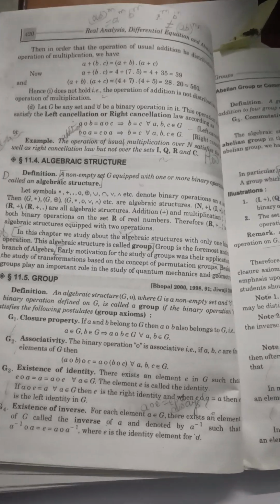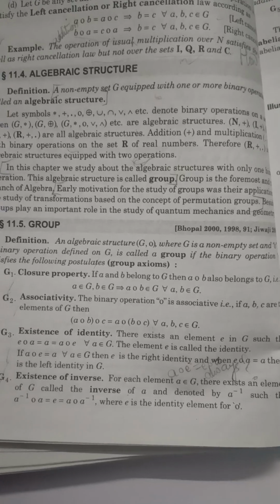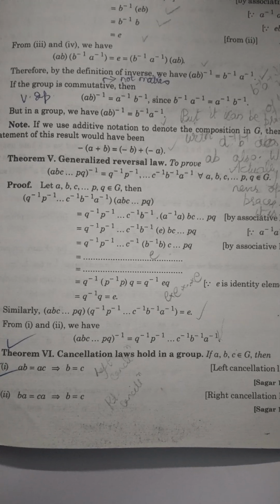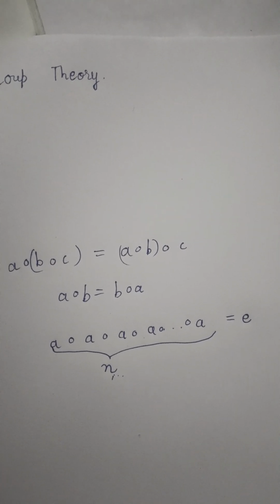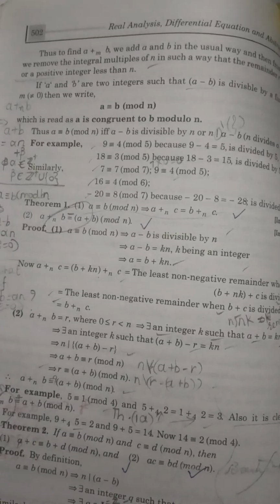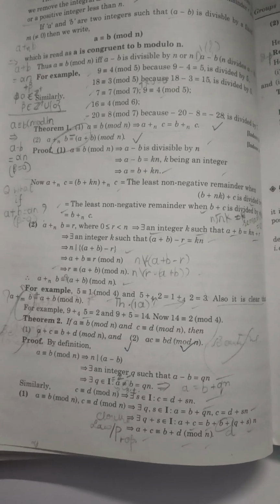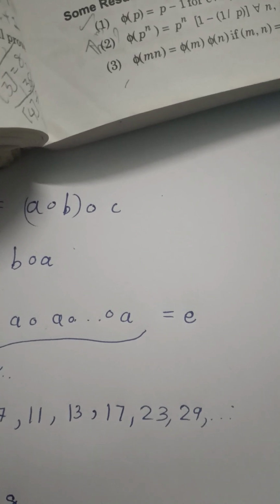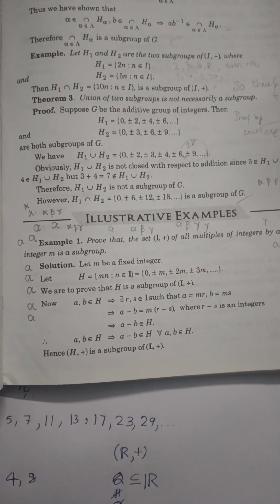Basic Group Theory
Some group theoretic definitions and ideas.